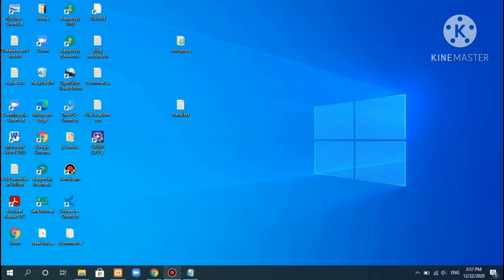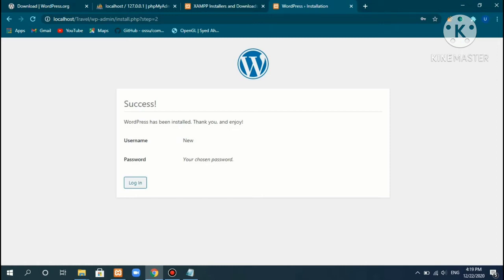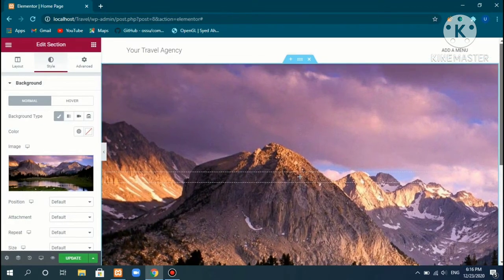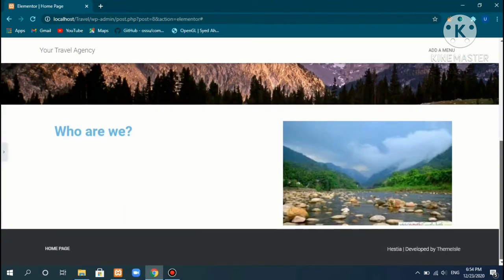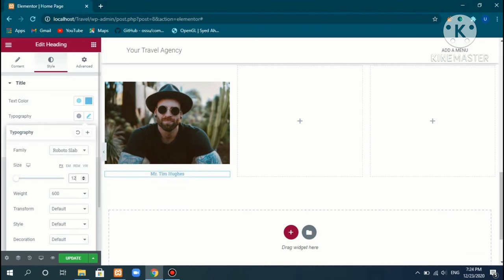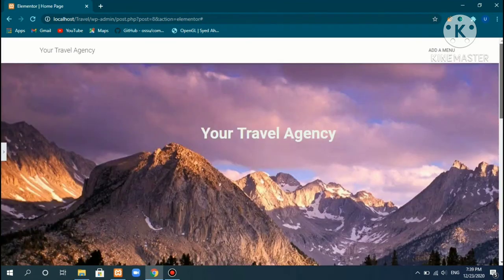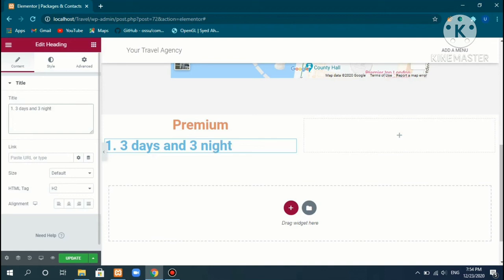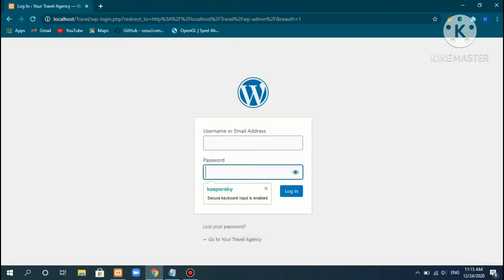How to make a wordpress website in 2021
What's good people. This is your program tutor and I am going to show you how to design your website using Wordpress 5.6 and Elementor 3.0. If you face any problems in designing, please comment on the comment section below.
Timestamps are provided so that whatever you need, you can easily get it.

Sit tight and enjoy.

00:00 - Introduction
00:34 - Configuring Local Server
02:18 - Installing WordPress( Download WinRAR files)
05:44 -  Making our database and setting WordPress
16:15 - Installing Elementor
20:09 - Installing Theme
23:00 -  Making Homepage and Elementor
49:12 - Testimonial section
1:11:20 - Making of a menu
1:13:46 - Packages and Contacts Page
1:14:40 - Importing Block
1:28:20 - Finalizing Menu
1:30:40 - Changing Footer (Additional CSS)
1:37:34 - How to make login/logout of website